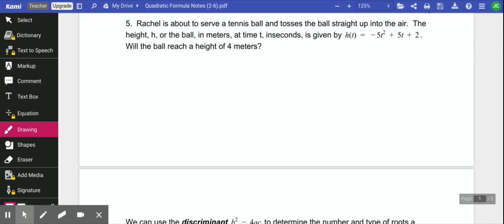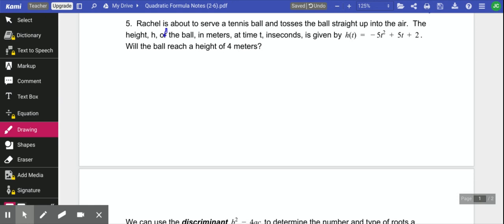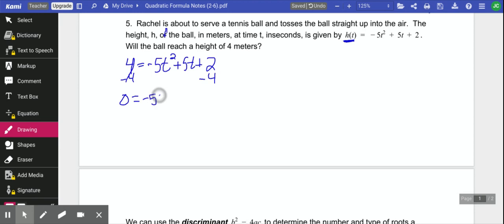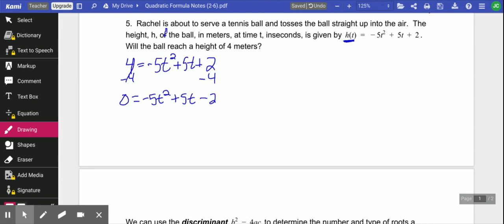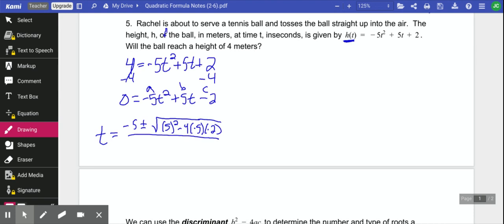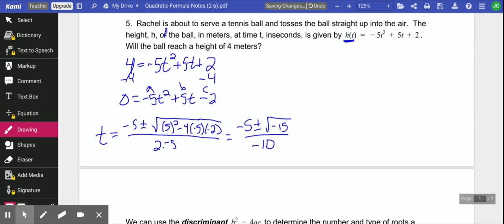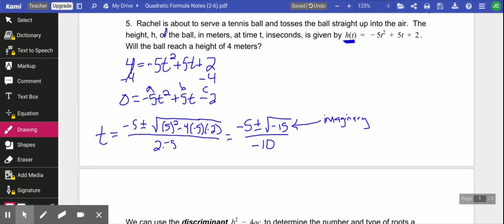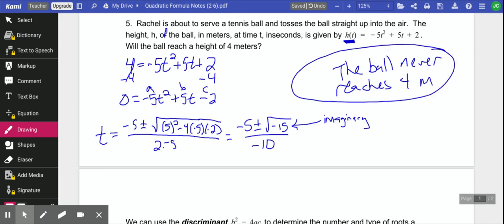PrB Alg II Quadratic Formula Notes Clip #2